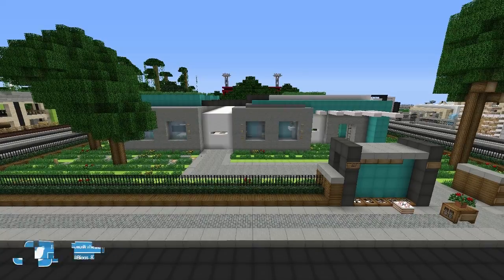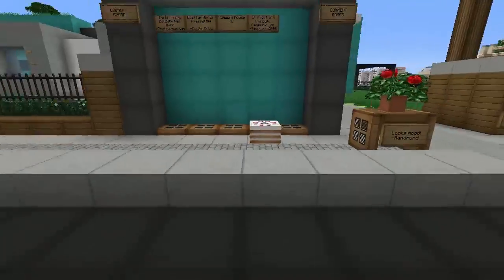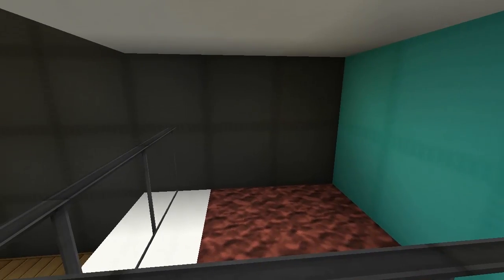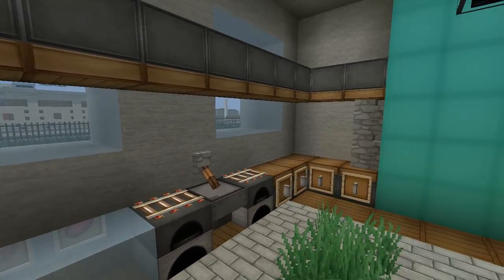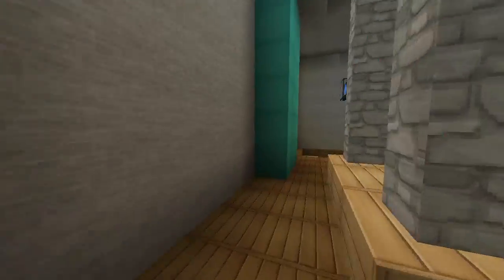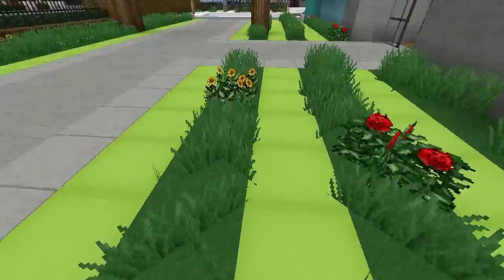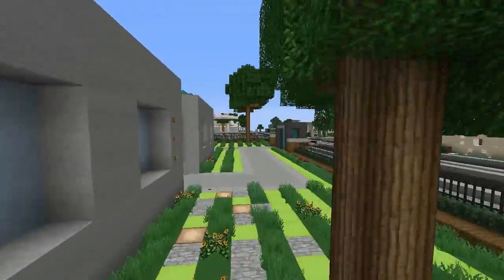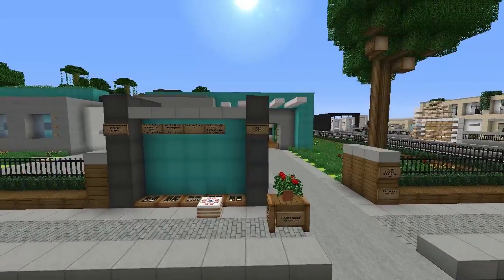Minecraft - Small Modern House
Small Modern house Built by Ani On the Fan Server

KaoshKraft.mcdl.eu